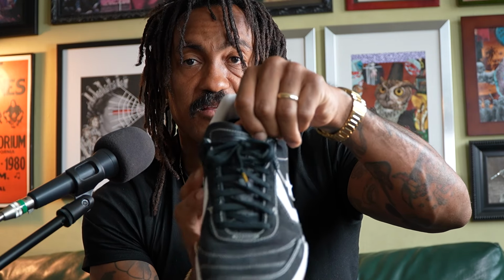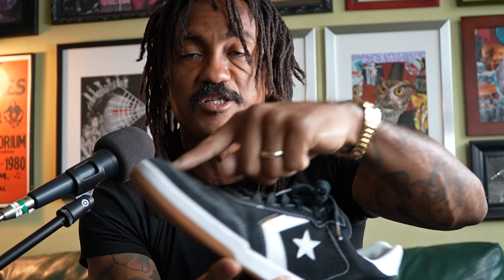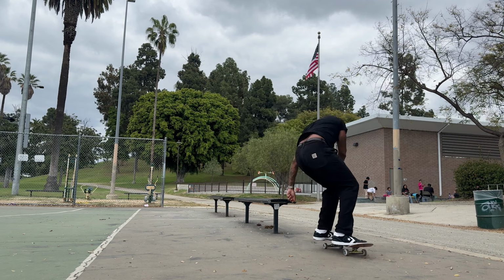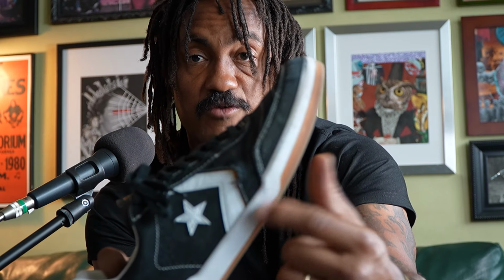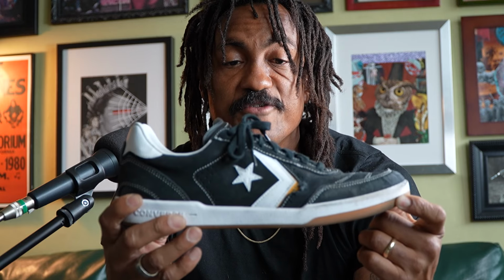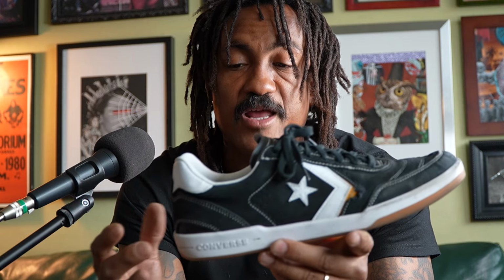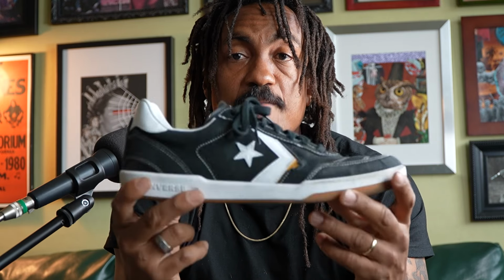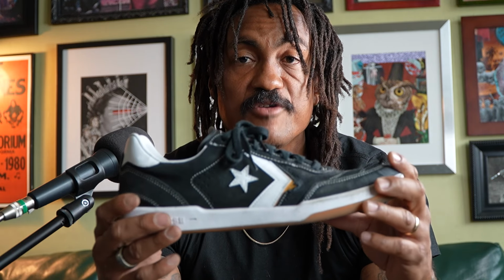CONVERSE LOUIE LOPEZ 2 REVIEW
I'm very excited to present my review of the Louie Lopez 2, from CONS. This shoe is just what I needed: a thin, grippy cup sole. It was a blast to review, and will most likely be my shoe of choice, moving forward. Watch the video to find out why.

This video is dedicated to my Patrons!
I appreciate your support. Consider joining and helping me up the frequency and quality of these videos. You can check it out here:

My song, “down to size,” is out now. Listen

Let me know which tricks you’d like to learn in the comments.